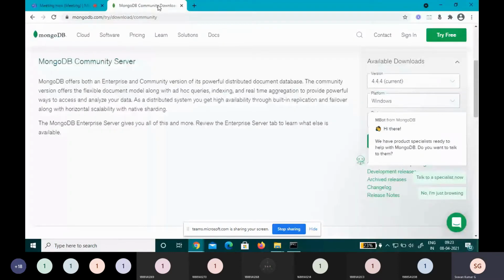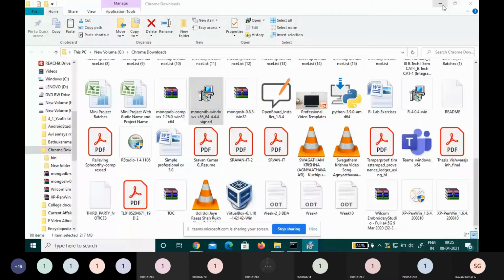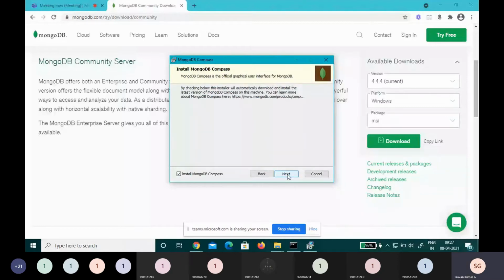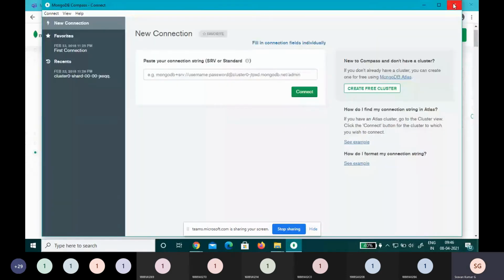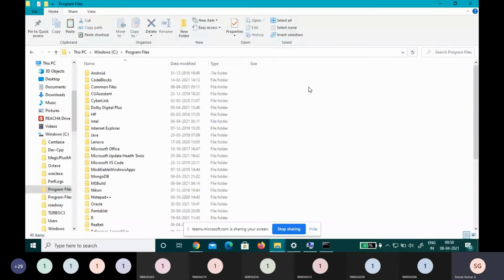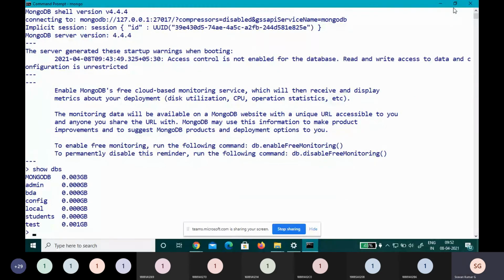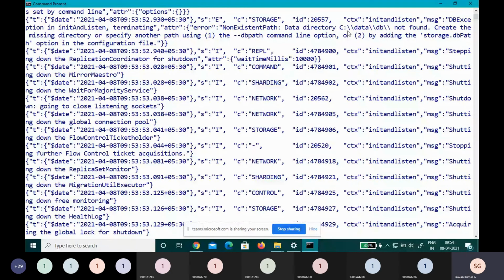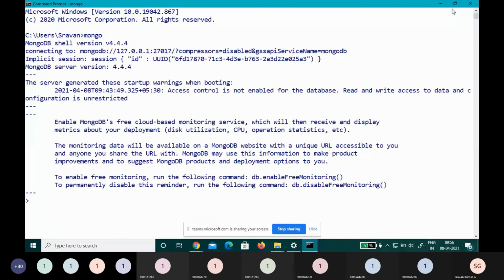MongoDB Installation | NoSQL Database | Document-Oriented Database | Windows | Big Data Analytics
This video gives a detailed MongoDB installation procedure.